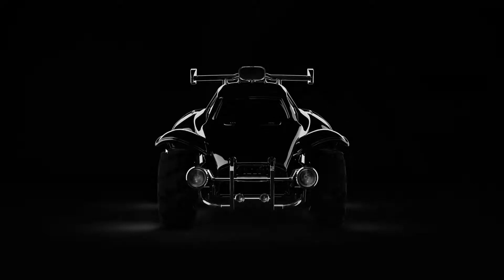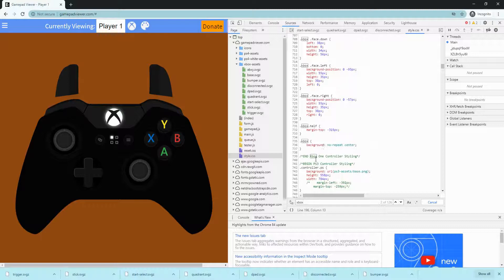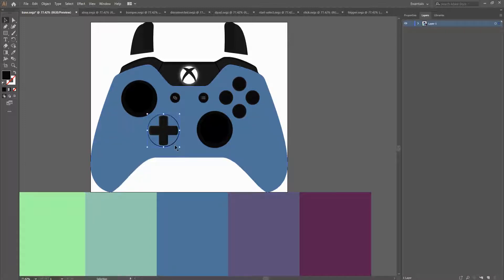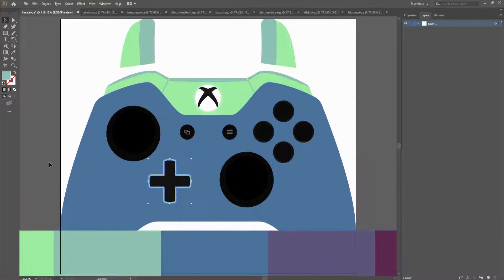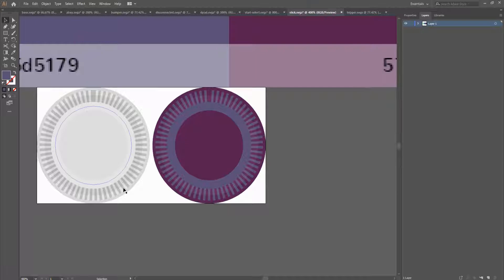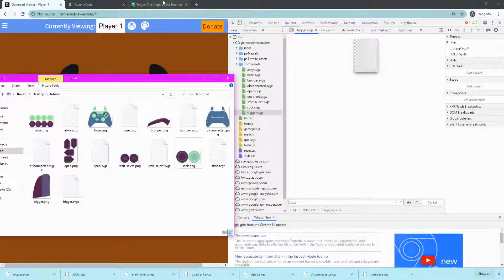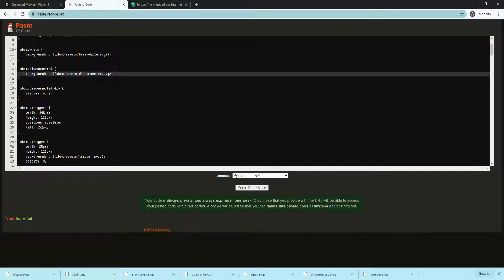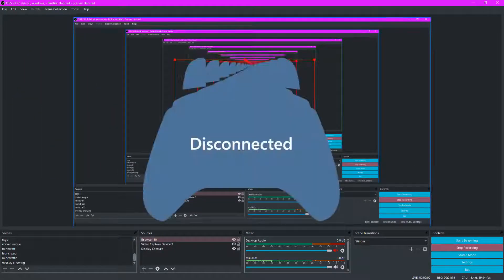Custom Controller overlay tutorial!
This is how to make a custom controller overlay and if you want me to do it for you then check out my website and sign up and join my discord server and i will make you one after payment!